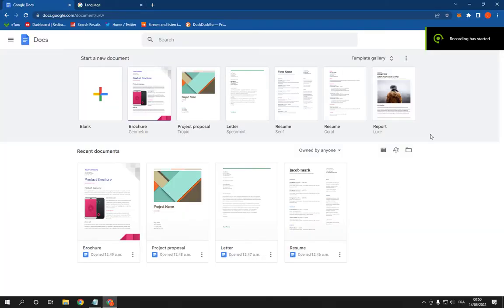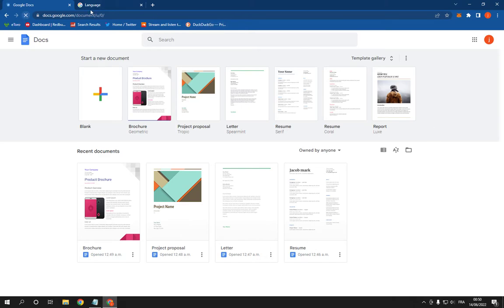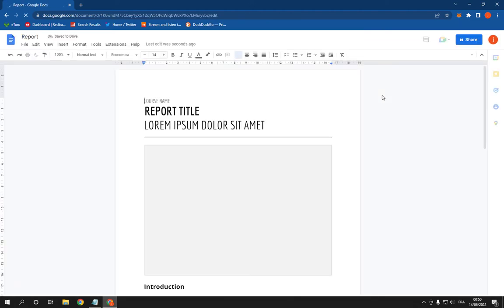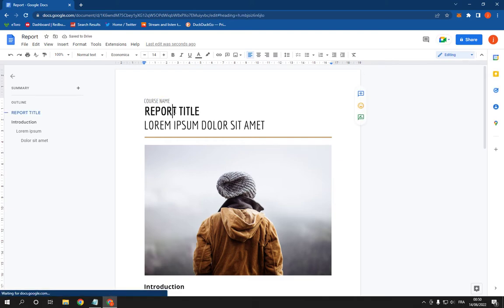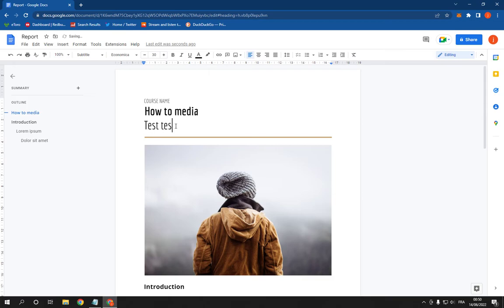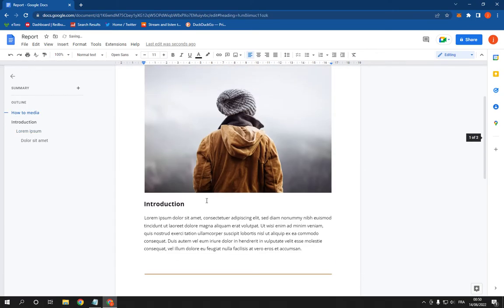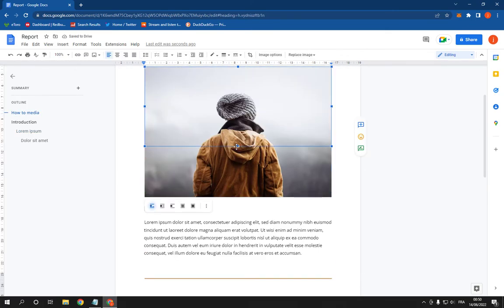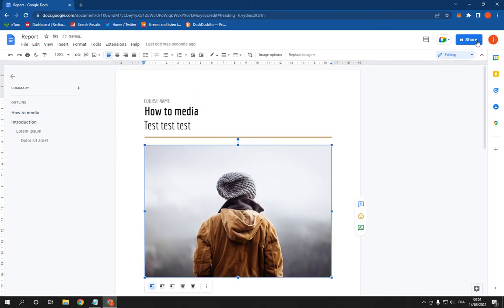How To Make And Create a Report Document on Google Docs PC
in this video we discuss :